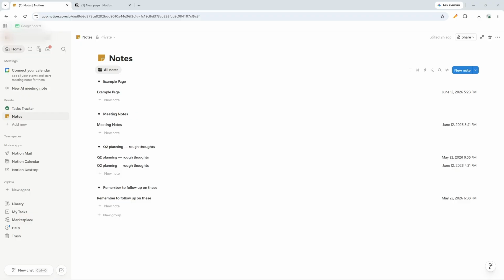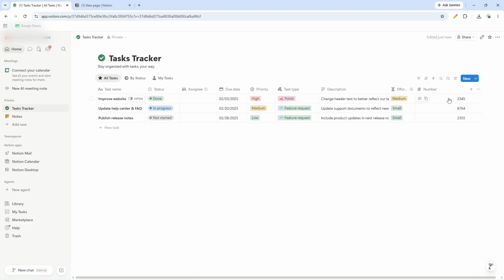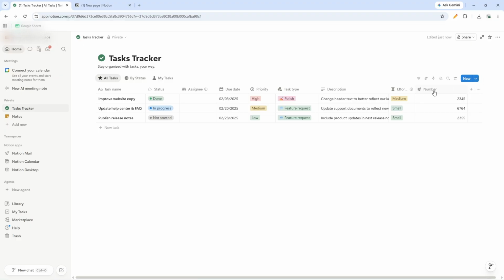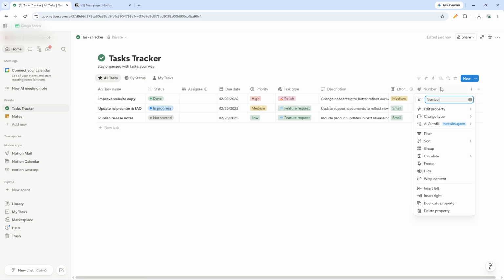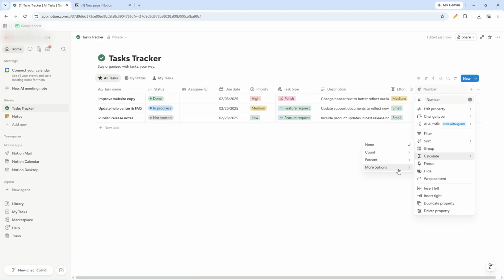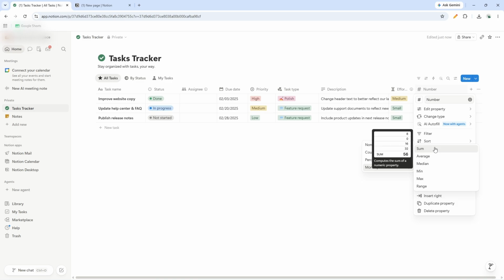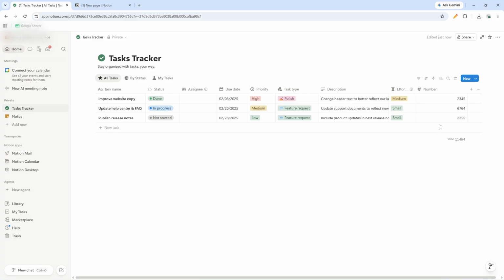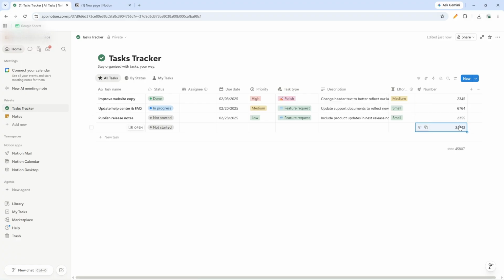How to Sum a Column in Notion [2026 Easy Tutorial]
In today’s video, I’ll show you how to sum a column in Notion step by step. Whether you're tracking expenses, calculating totals, or analyzing database information, this guide will help you use the sum feature efficiently.

You'll learn how to create number properties, access calculation options, apply the sum function, and view totals in Notion databases.